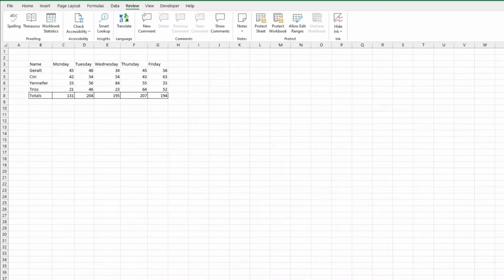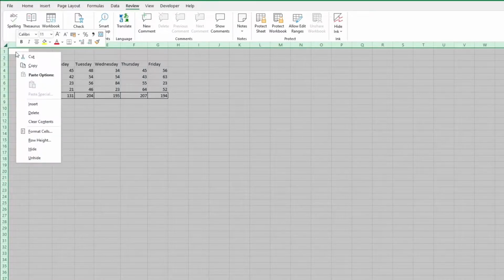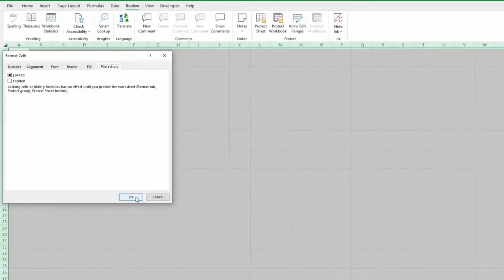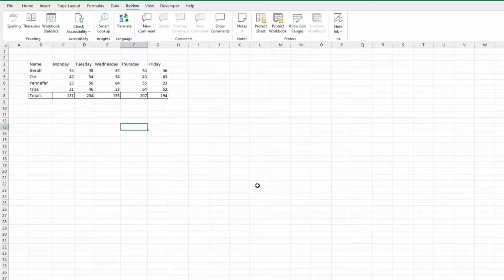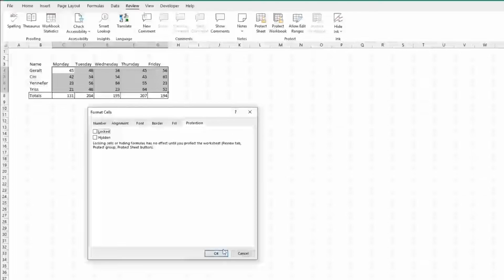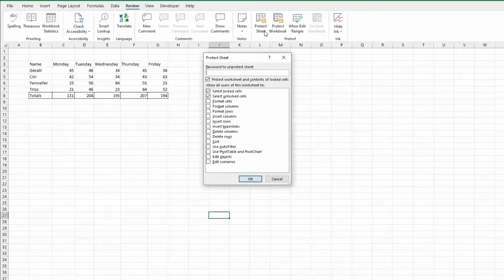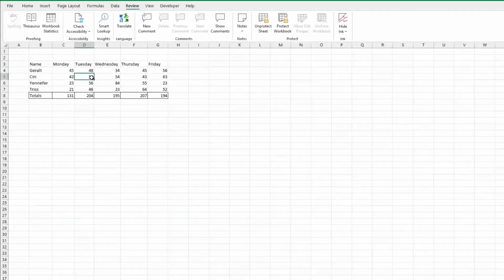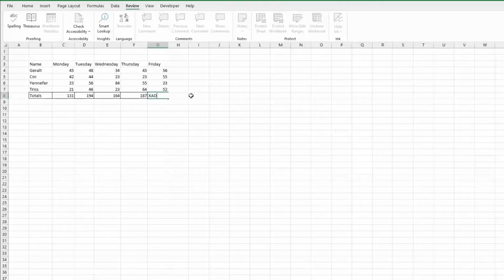How to Lock Cells in Excel! | Protect your cells today!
Want to download this and other amazing Excel templates? Try 5 templates for FREE! 😎

In this video, we talk about locking your cells. 🔐

Learn how you can protect your cells by locking them and add passwords. We also talk about the importance of protecting your spreadsheets from unwanted editing or overwriting in this Excel Tech Talk!

00:00 - Introduction
00:35 - Why protecting your cells is important
00:57 - Checking the protection tab
01:25 - Selecting the unprotected cells
01:45 - Turning on sheet protection
03:14 - Outro

Project Management 📰
Marketing 📊
Supply Chain and Operations 🚚
Small Business 🦾
Human Resources 👨🏾‍🤝‍👨🏼
Data Analysis 👨‍🔬
Accounting 🧐
Finance 💵

🦄 Customizable
🧨 Dynamic
🎨 Designed
🏭 Formatted
👩‍🏫 Instructions and Videos
📈 Reporting Visuals

🔎 Lookups
🔨 Functions
🧪 Formulas
📊 Charts and Graphs
🔢 Dashboards